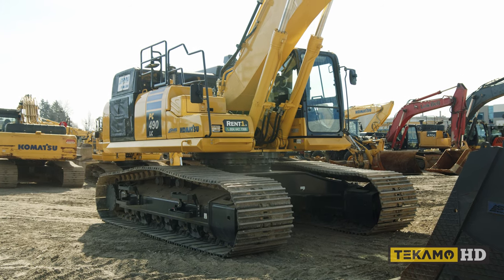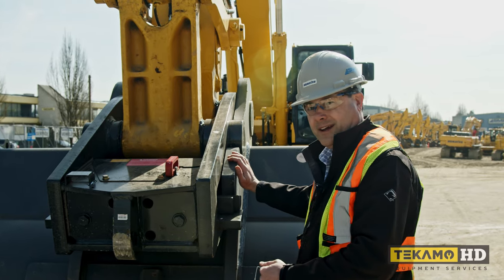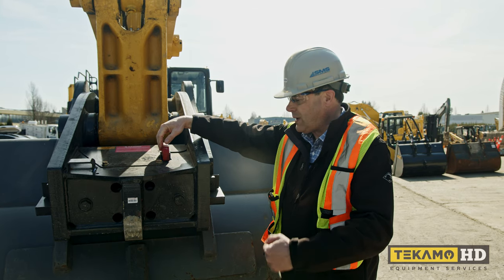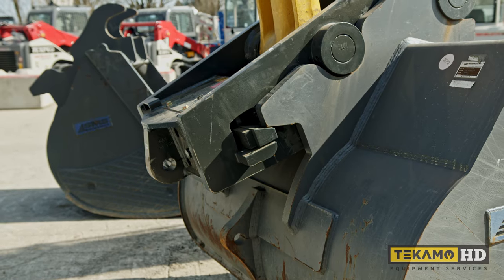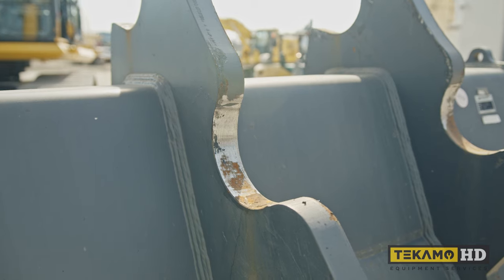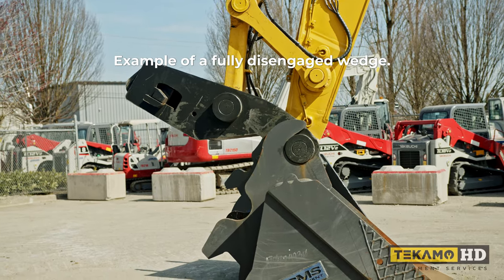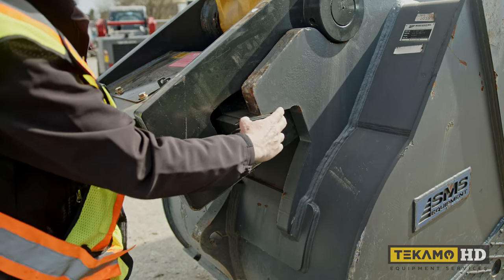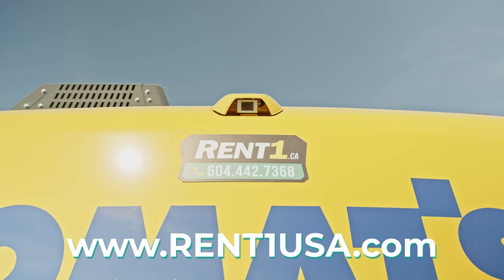Excavator Lock Pin Stuck? Don't Make This Mistake! Avoid COSTLY Repairs When Changing Attachments.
In this video, we'll teach you how to fix common problems when changing attachments on an excavator so that you can avoid costly and unnecessary repairs.

We're proudly joined by Dave, who goes over some very common mistakes that are EASILY avoidable when changing attachments on a Komatsu PC490LC excavator.

By recognizing these mistakes before it's too late, you can save yourself and your clients EXPENSIVE repairs and easily diagnose what repairs your heavy equipment and equipment attachments might need. Learn what you'll need to replace! Save yourself a huge headache in the future by keeping the information in this video in mind!

Many of the steps and best practices shown in this video also apply to other types of heavy equipment such as skid steers, track loaders, and backhoes.

The first problem we regularly encounter is when lock pins become stuck or difficult to remove. Check if the lock pin is loose, it means that generally everything is correctly fitting between the wedge coupler and the lock pin on the bucket. If the lock pin will not come out, it typically indicates that the hydraulic force is still pushing on the wedge. In this case, go back in the cab and trip the switch to reactivate the wedge coupler - ensure you're still square to the ground, and the lock pin should be loose again. Now you can pull it out.

Most if not all hydraulic couplers come with a manual locking pin that must be installed at all times during operation of the excavator. The lockbar stops the wedge from coming back, acting as a redundancy or safeguard if there is a hydraulic failure. We recommend storing the lock pin in a safe place any time it is removed, as some equipment owners will accidentally misplace the pin after removing it.

Another common problem can be damage to the wedge bar or bucket lugging if you do not wait the 15 to 20 second minimum required time when removing excavator attachments. Be patient and you will avoid unnecessary damage to your heavy equipment.

Trying to attach a bucket without ensuring the wedge coupler is fully disengaged could cause thousands of dollars of damage. Most modern excavators will have a cue sound that rings inside the cab to let you know the wedge is being engaged. If you attempt to line up the 2nd lugging when the wedge is not fully disengaged, it will cause damage to the excavator. Always ensure that 100% contact has been made on the backside of the coupler or you could cause damage to the wedge.

Finally, it is recommended to turn down the RPM when changing attachments. This will make the job easier, especially for inexperienced operators!

Check out our tutorial on how to PROPERLY and SAFELY change attachments on the Komatsu PC490LC

Rent this machine by visiting RENT1 online:
CANADA

Learn how to maintain your heavy equipment by checking out our heavy equipment servicing partners at TekamoHD:

Purchase used heavy equipment for an amazing price (and ask about Rent to Own programs) with SmartCast Equipment:

Special thanks to our partners at Rent1 Equipment Rentals for lending us the Komatsu PC490LC excavator. Check out links to their websites below.